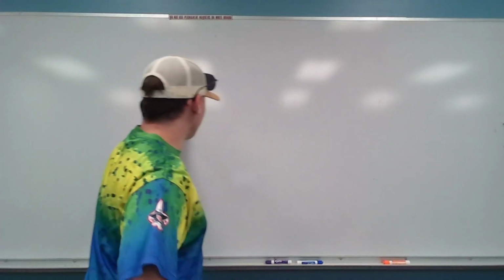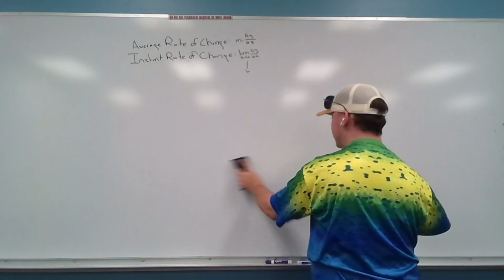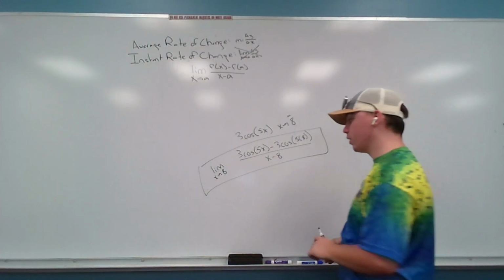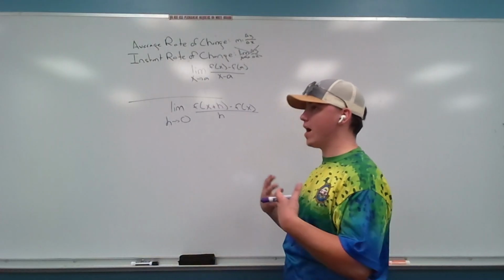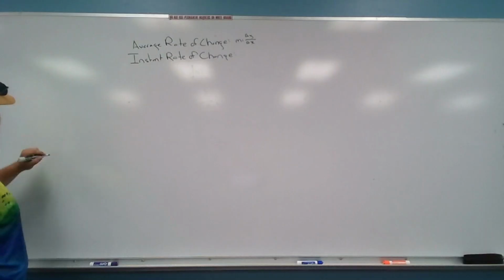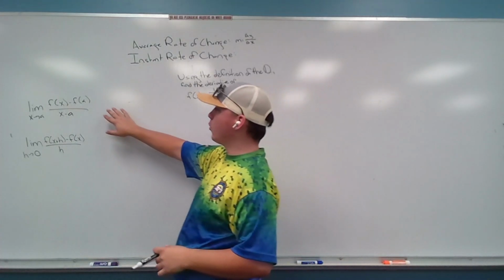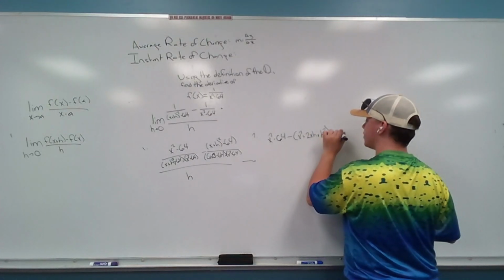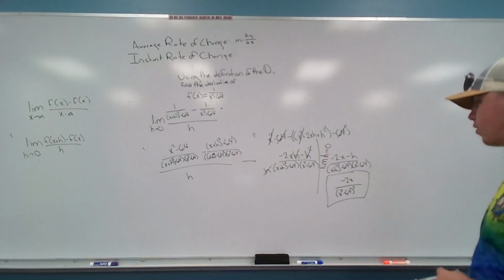Definition of a Derivative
The explanation itself ends at 8 minutes. The rest is me going through a tedious example problem as is common when you have to use the definition of a derivative.